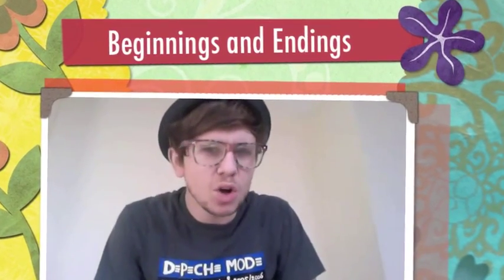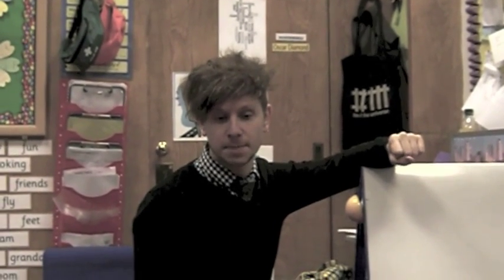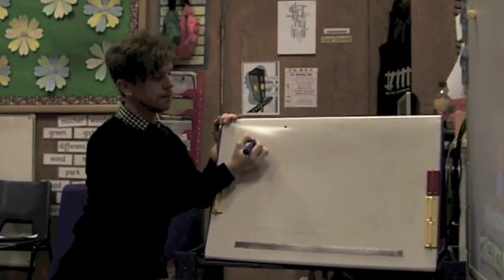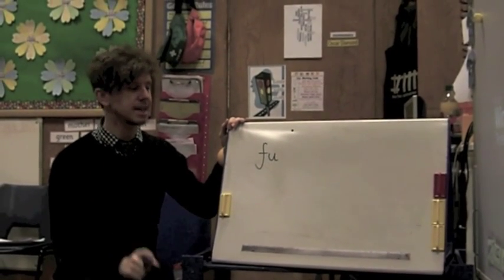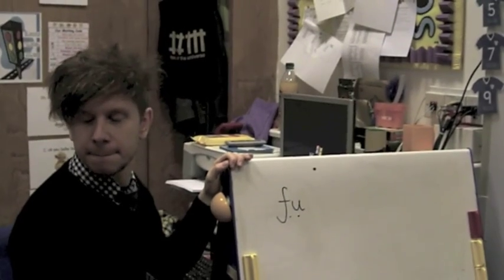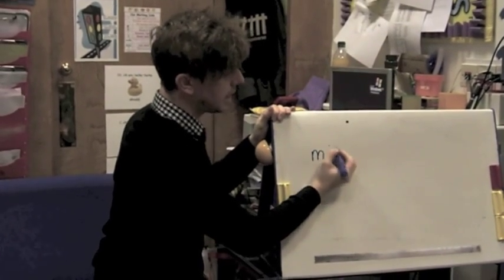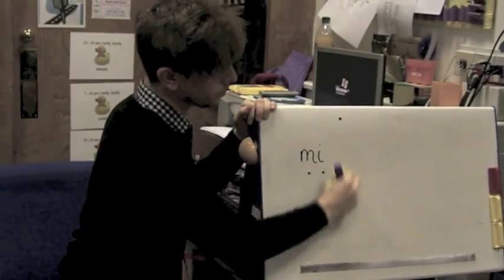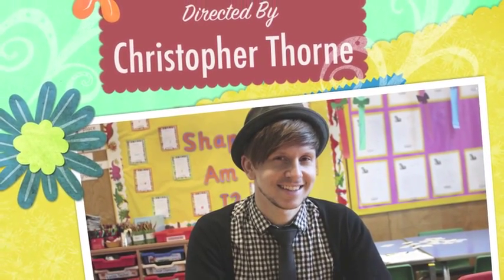Beginnings & Endings, Phonics Play - Video Commentary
Beginnings & Endings of words, Phase 4, Phase 5, Phonics Learning through Play. Find Mr Thorne Phonics on TES link above.

Commentary for teachers by Mr Thorne explaining his methodology. 'Begining's Endings' for Phase 4 and Phase 5 Literacy is a great way to explore 'beginnings and endings' of words through playful learning activities.
This video for teachers offers tips and guidance. There are more phonics games and lesson plans on TES with printable instructions This video was filmed exclusively for TES Resources by Mr Thorne Does Phonics.